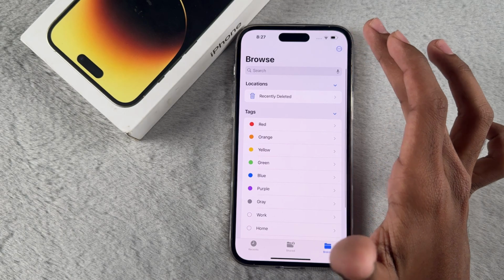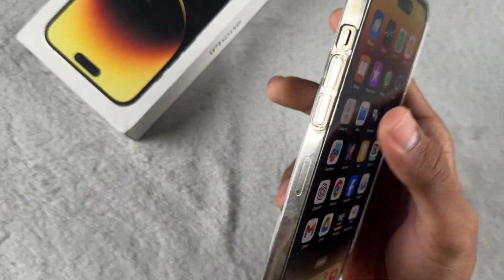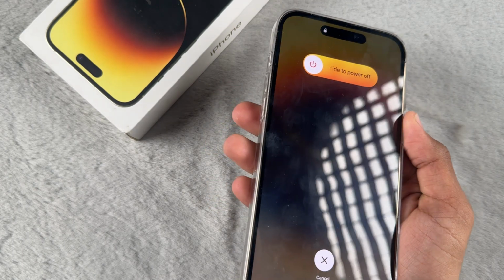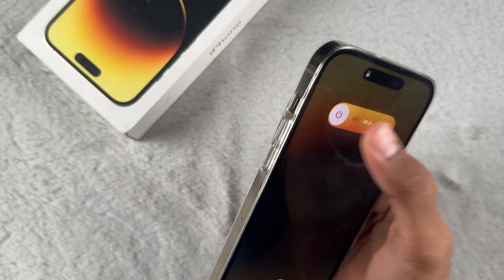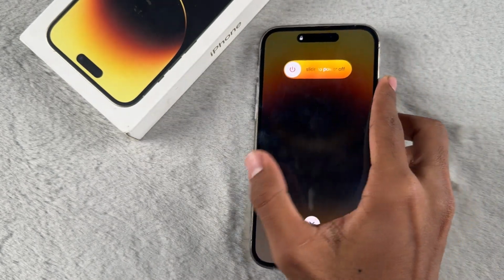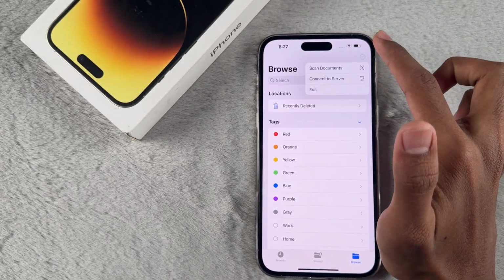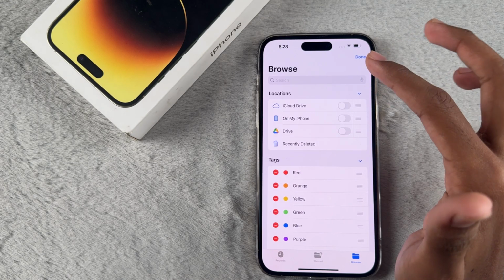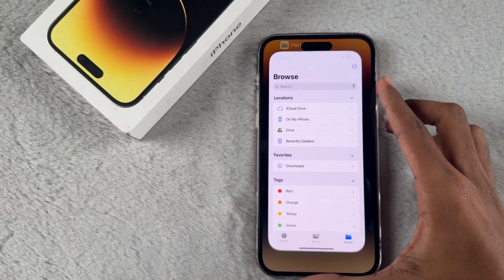The file couldn’t be removed because it doesn’t exist on iPhone FIXED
"In this video, I am going to show you how to fix the error 'The file couldn’t be removed because it doesn’t exist' on iPhone. Follow this simple step-by-step guide to resolve the issue quickly.